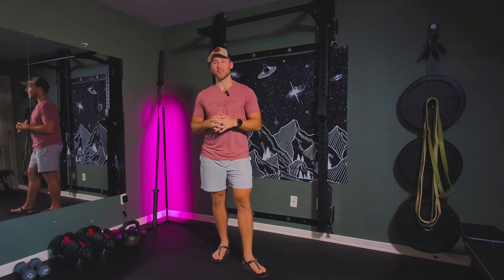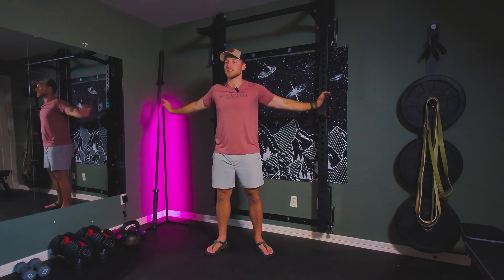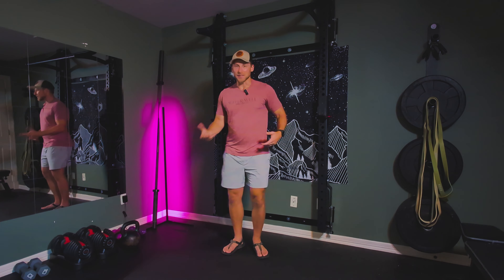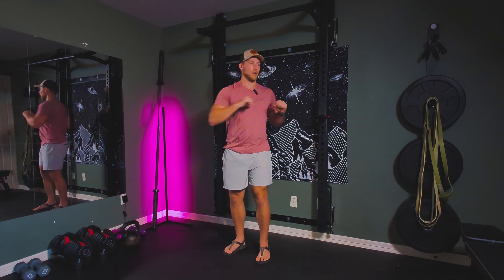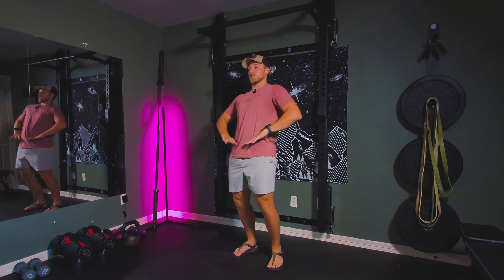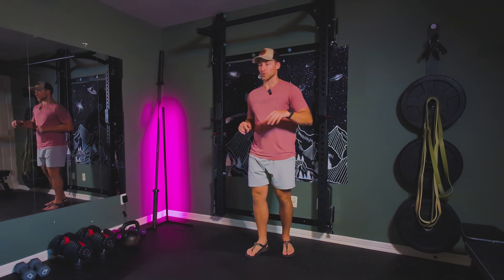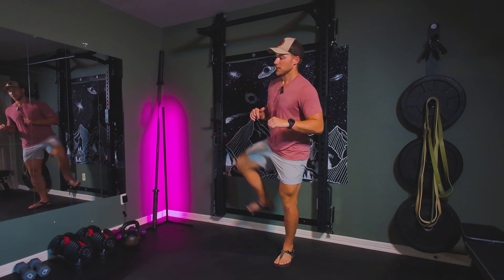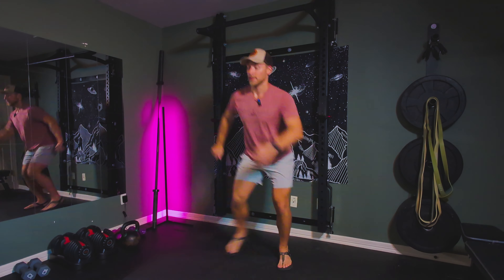10 minute Full Body Warm-Up (DO ANYWHERE, ANYTIME)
This quick warmup is the perfect addition before any workout or game of pickleball. It's also useful as stress relief after sitting at a desk in the office all day!